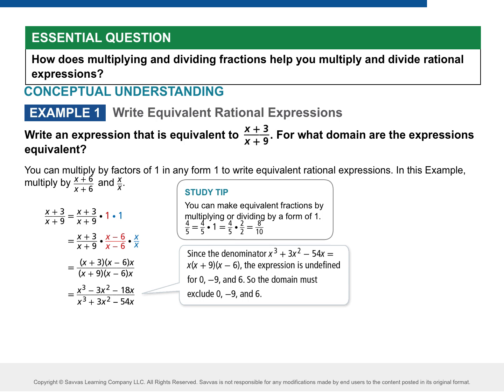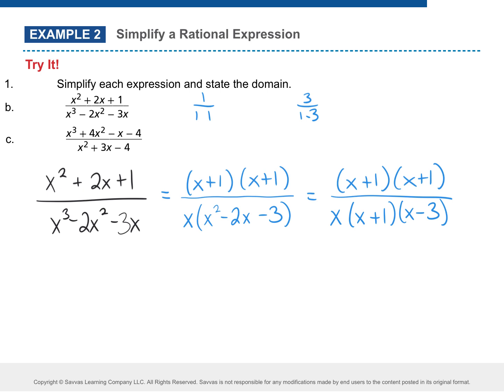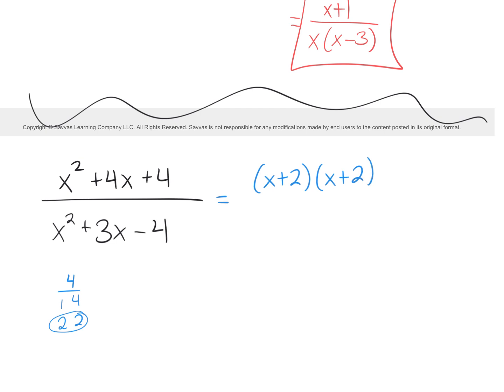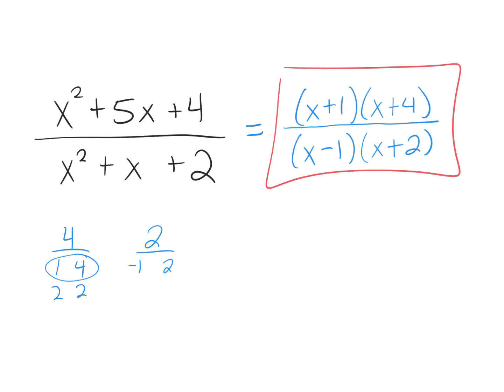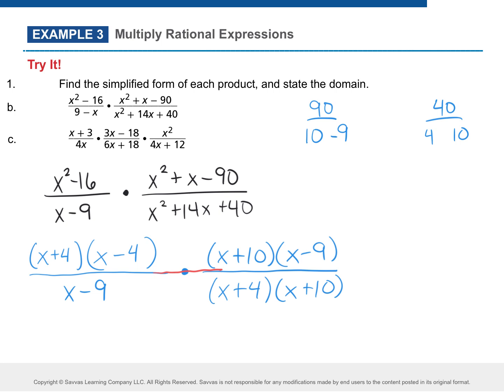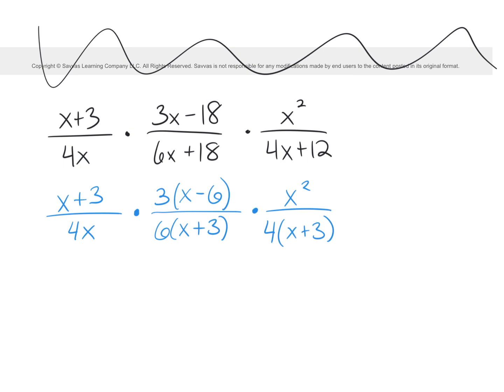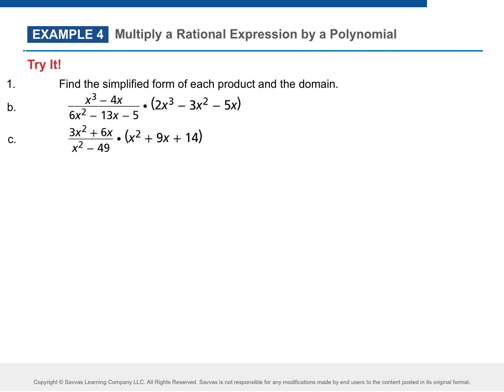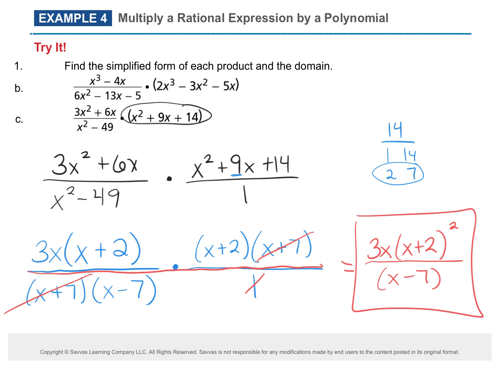Algebra II Concepts Lesson 4.3 Notes Part 1